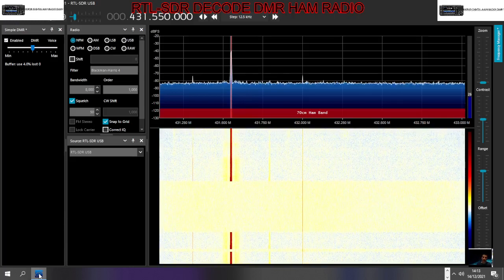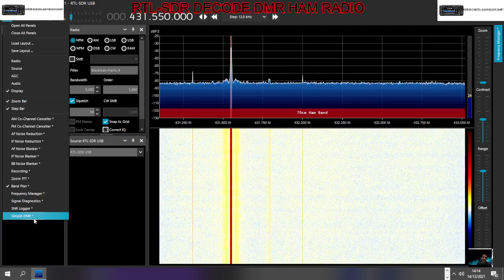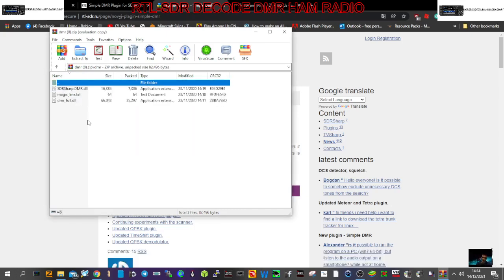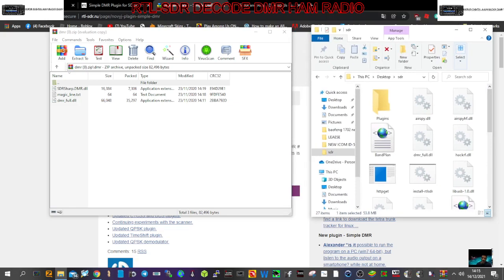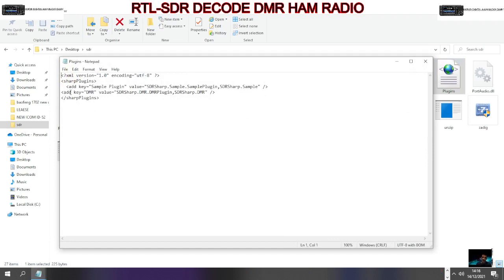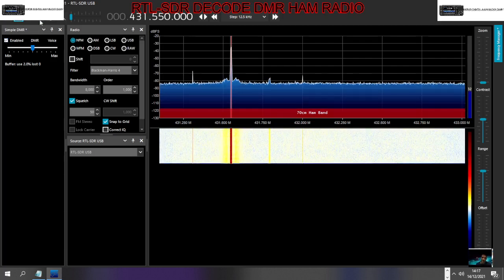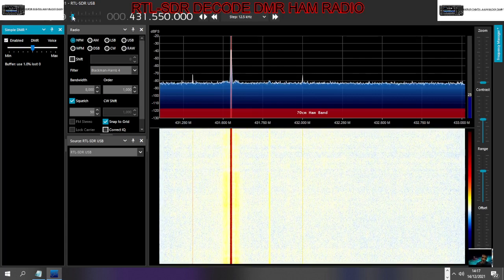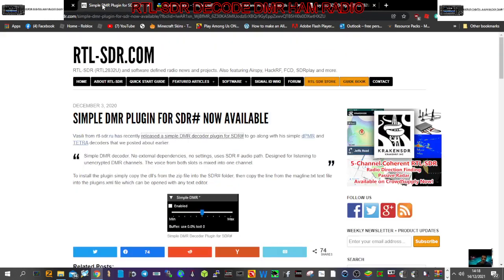RTL-SDR USB Dongle - Decode DMR - 2022 Free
RTL INSTRUCTIONS